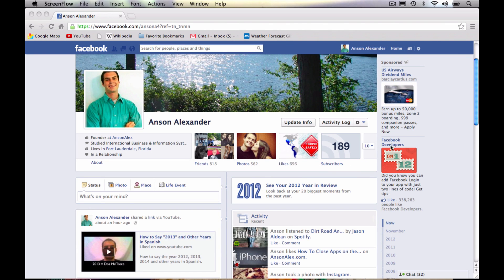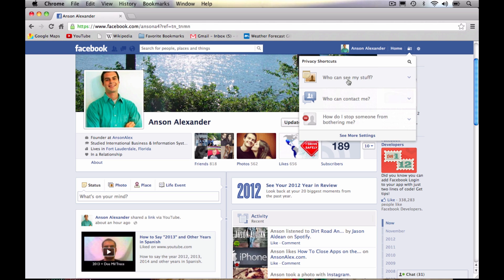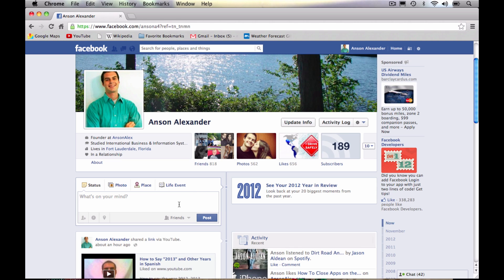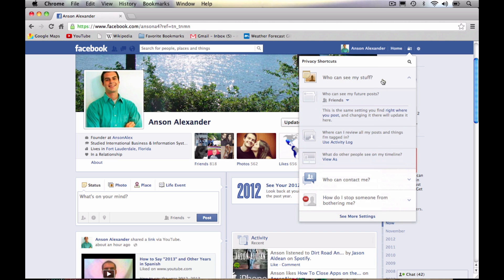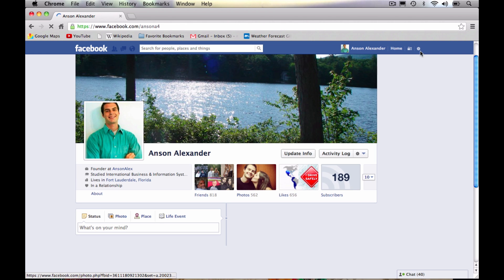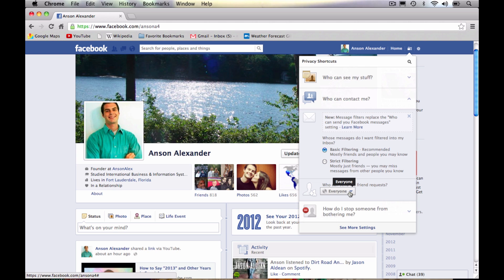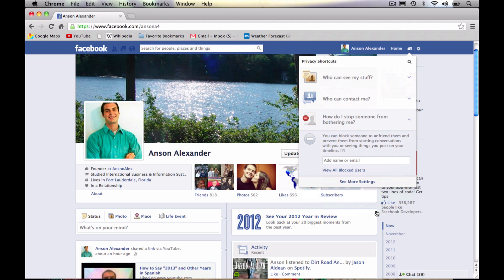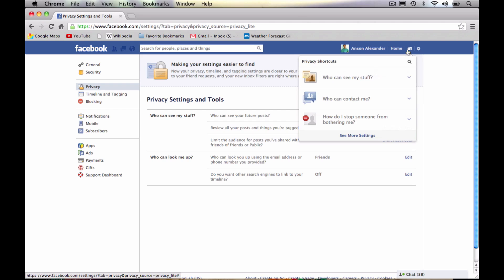Facebook Privacy Shortcuts Tutorial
Tutorial on the Facebook Privacy Shortcuts sections added to Facebook Timeline.